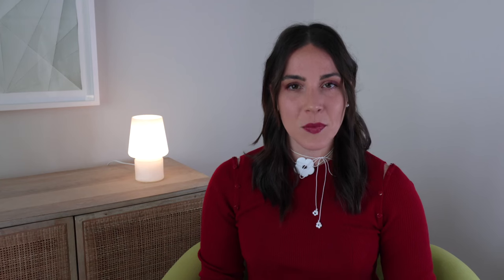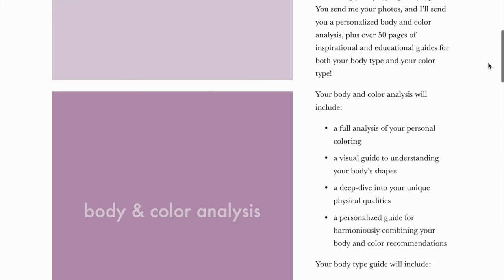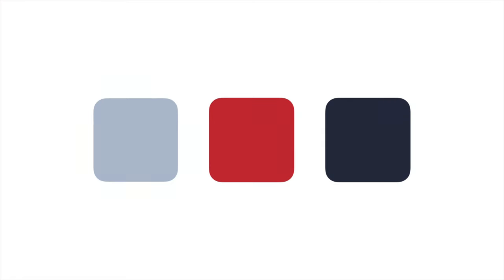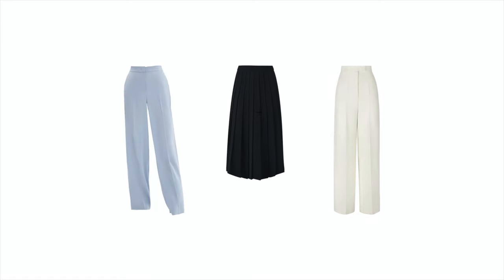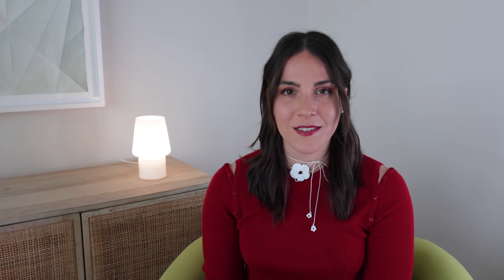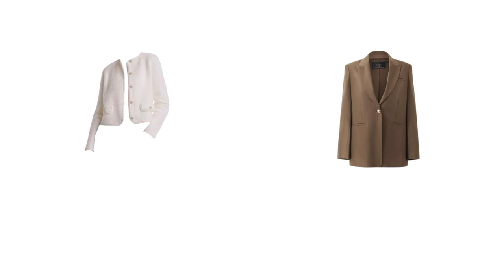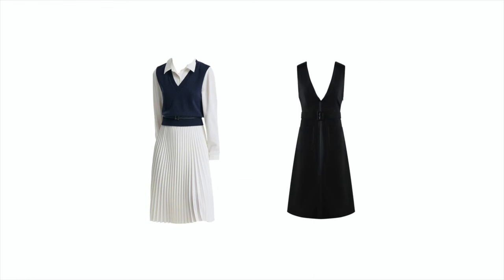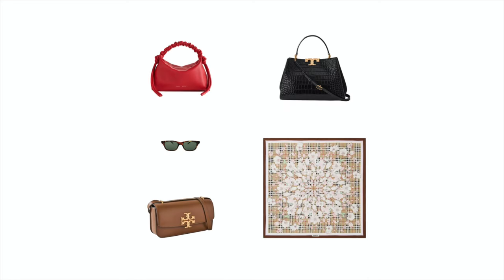KIBBE CAPSULE WARDROBE: Dramatic Classic + Old Money Outfit Ideas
I hope you are inspired by this old money capsule wardrobe and the 60 quiet luxury outfit ideas it can create! If you want to create a classic capsule wardrobe this fall season, start here!

// tops
camel/beige sweater
white turtleneck
white button-down
Breton stripe top
contrast trim cardigan
cold shoulder top
striped banker shirt (under $100)
high neck blouse
short sleeve knit

// bottoms
blue trousers
cream trousers
pleated skirt
cuffed denim
(OR, $148)

// dresses
white shirt dress
v-neck black dress

// jackets
cropped white jacket
classic trench coat
brown blazer

// shoes
red mary-jane flats
(OR, under $100)
black pointy heels
(OR, $160)
cream loafers
(OR, $150)
(OR, $119)
black suede cowboy boots
patterned mules

// bags
black satchel
brown shoulder bag
red handbag

// accessories
silk scarf
(OR, $109)